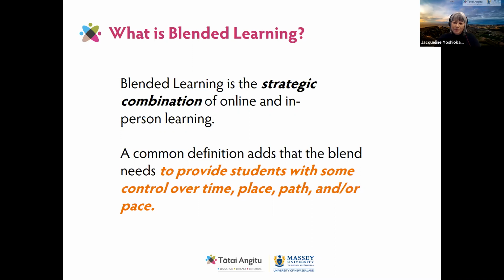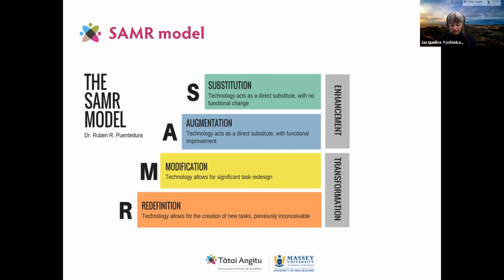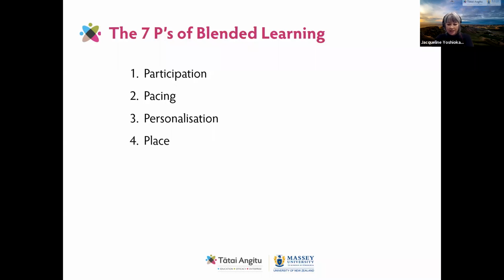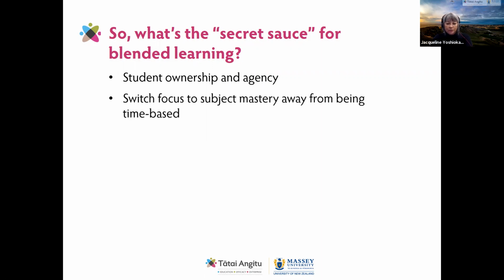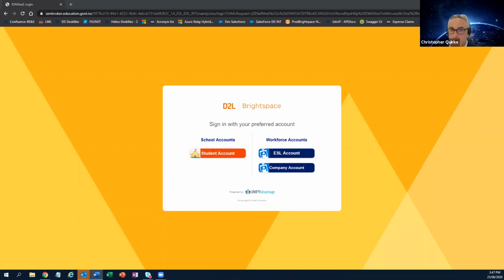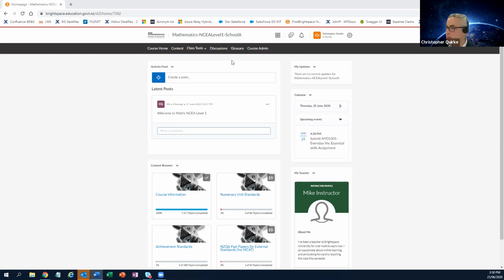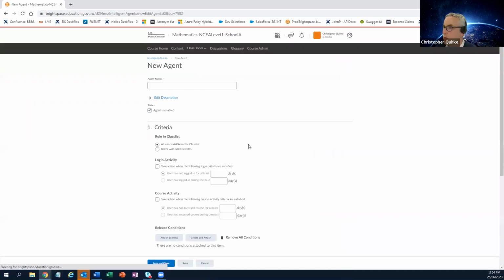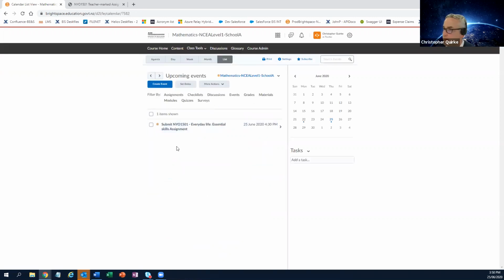Blended Learning for Secondary School Teachers - The "secret sauce" of blended learning environments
Discover the "secret sauce" of blended learning environments at school

This is the recording of the Live Webinar that took place on 18 June 2020 with Jacky Braid (PLD Facilitator, Tātai Angitu Massey University), Misha Shamdass (PLD Facilitator, Tātai Angitu Massey University), Maree Henwood (Principal Advisor, MoE), Alastair Schaw (Central Co-ordinator MoE), and Christopher Quirke (Solution Architect, MoE).